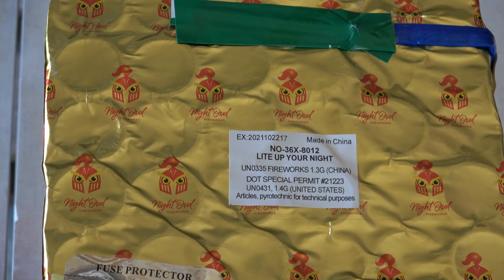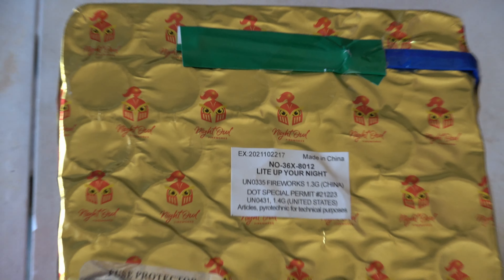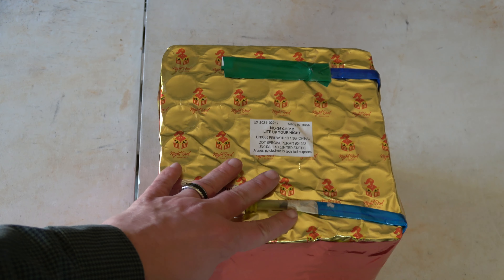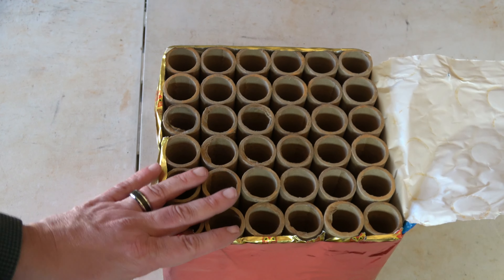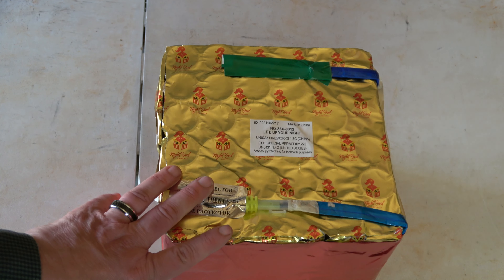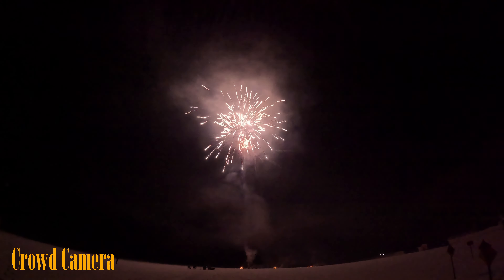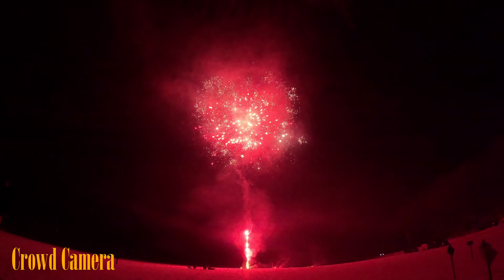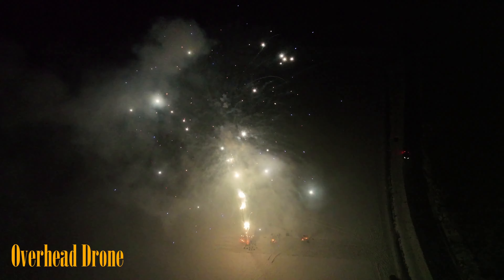NO-36X-8012 Lite Up Your Night 36 shot ProLine cake by Night Owl, Some more RKM Pro line!!!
AWESOME big breaking, hard hitting, beautiful cake by Night Owl!!!  Those snowballs at the end are a great finish as well!!!   After seeing it I decided NOT to use it for my Pyromusical because there is just a little to much really nice blue... In Oct I don't really want any blue in my main song.. BUT this is a great cake I WILL be getting again!!

00:00 Intro
01:07 Top off
01:38 Lite Up Your Night
02:05 Crowd view
02:33 Drone view